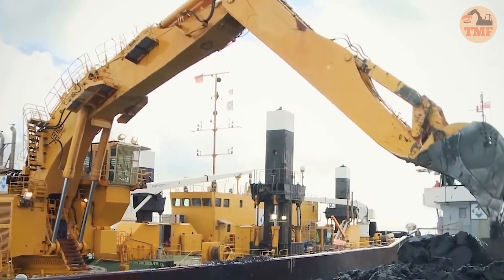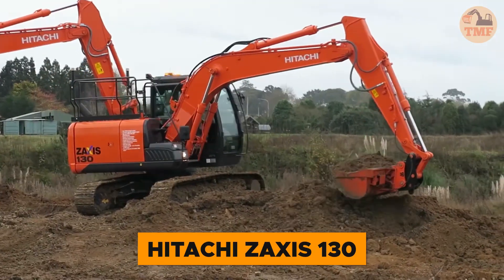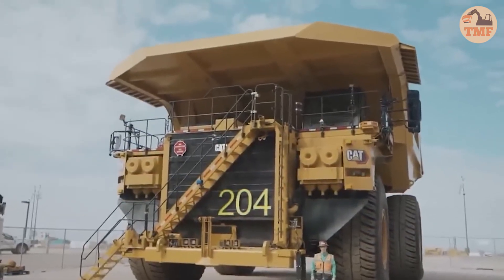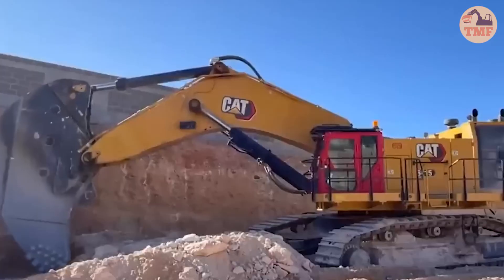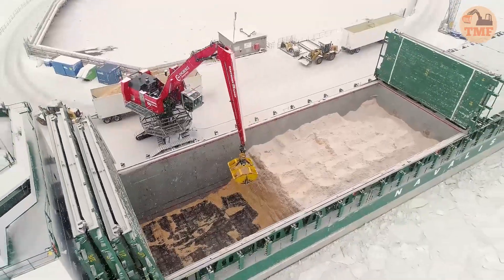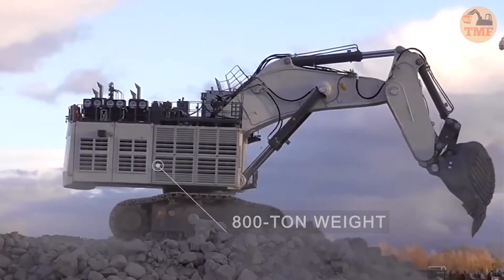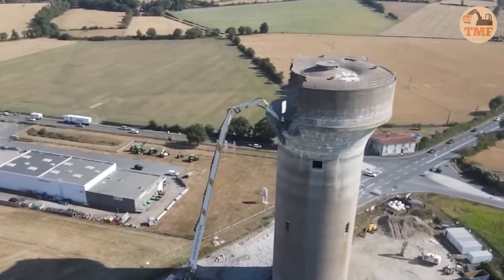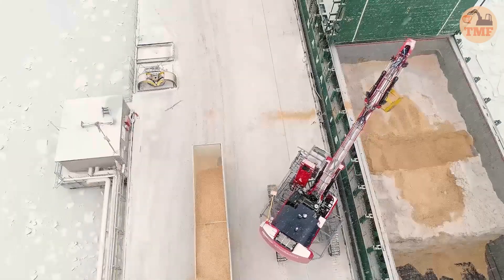Biggest Excavators in Action: Powerful Earth-Moving Giants at Work.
Prepare to witness the largest and most powerful excavators in action! These earth-moving giants are built to tackle the toughest terrains, from massive construction projects to deep mining operations. With incredible strength and precision, these machines redefine engineering excellence.

In this video, we showcase high-powered excavators at work, demonstrating their unstoppable force, cutting-edge technology, and jaw-dropping capabilities. If you love mega machines, industrial power, and extreme engineering, this video is for you!

Featured Excavators:
0:00 - 0:14 Intro
0:15 - 0:52  Liebherr R9250
0:53 - 1:24 Caterpillar 988B
1:25 - 1:56 Hitachi Zaxis 130
1:57 - 2:29 Caterpillar 993K
2:30 - 2:59 world's largest truck
3:00 - 3:30 ARC Astra Rail Cropper
3:31 - 4:10 Hitachi ZX 696 and two Liebherr A 918
4:11 - 4:44 Cat 6015 Super Ripper
4:45 - 5:18 FD70 Hydromill
5:19 - 5:51 Mantsinen 120 dual power
5:52 - 6:23 John Deere 2154D
6:24 - 6:57 FlipScreen WL 285 Waste Master
6:58 - 7:28 Liebherr R 9800 and R 9600 excavators
7:29 - 8:04 Liebherr P995 pontoon excavator
8:05 - 8:37 largest telescopic excavator
8:38 - 9:11 Kidrill Kibag
9:12 - 9:46 crawler trencher
9:47 - 10:01 Outro